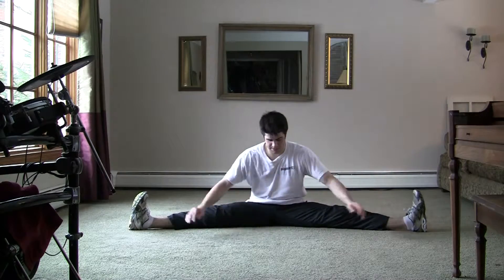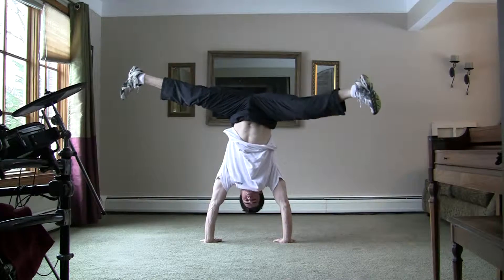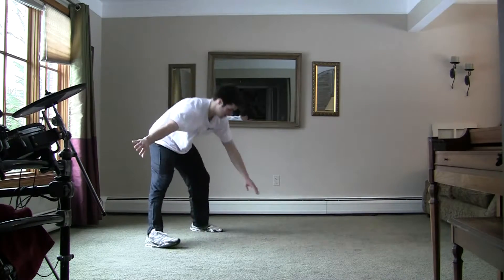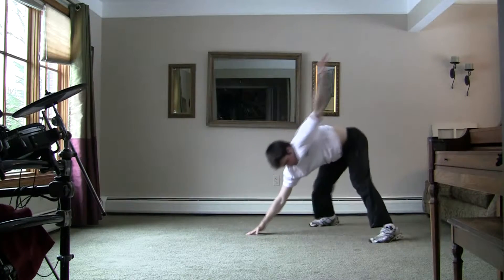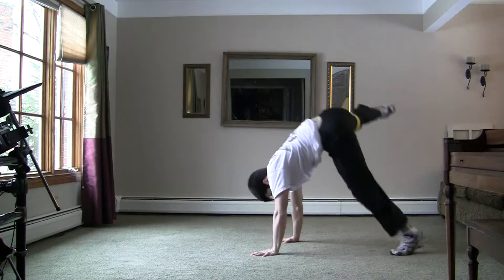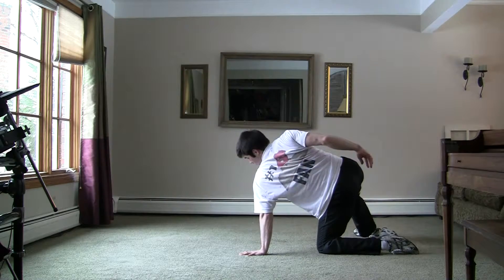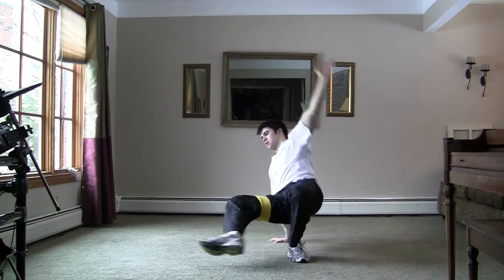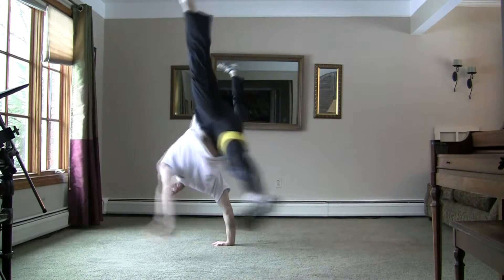How to Airflare_ Airtrack Tutorial&rlm;